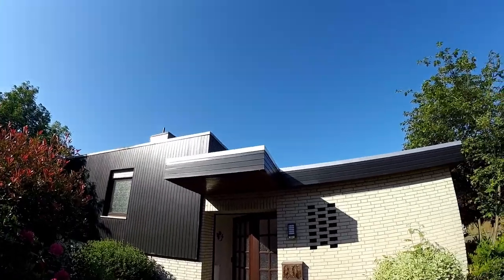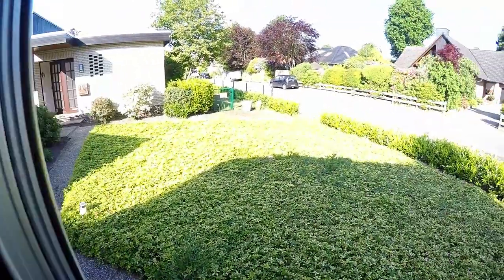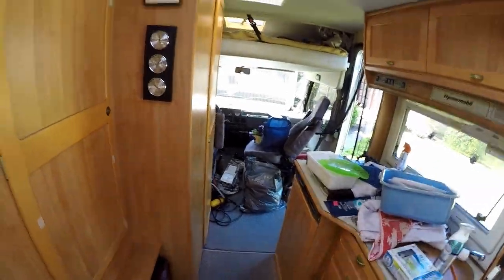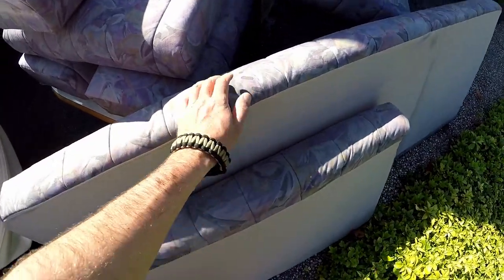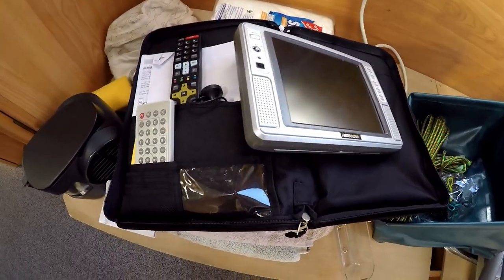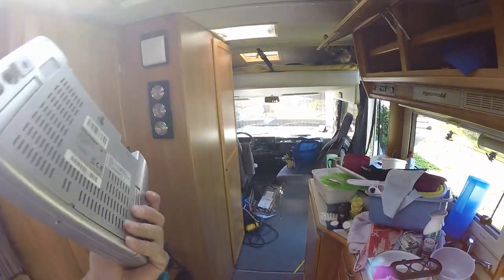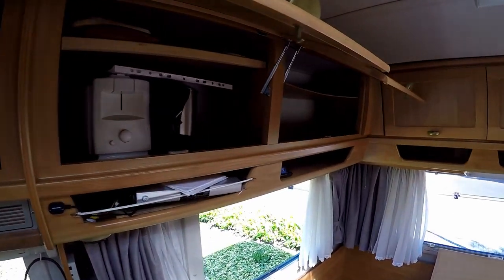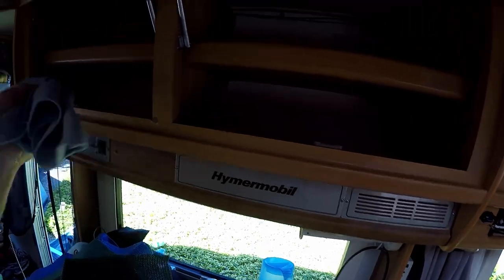RV/Motorhome clean-up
My first clean up. Got rid of a lot of stuff that was left but also found some nice treasures but check the video out and see it on your own.